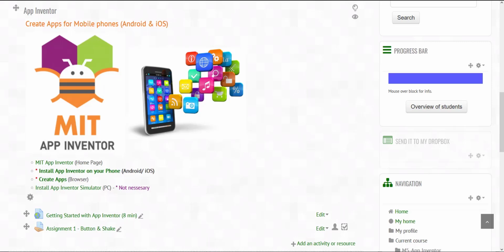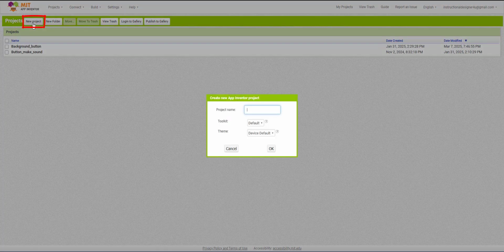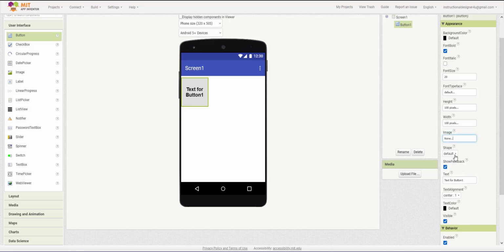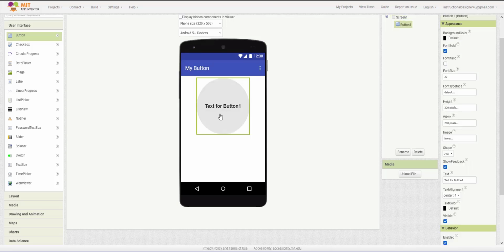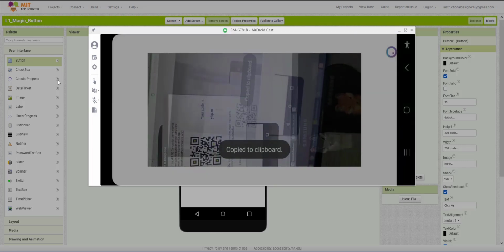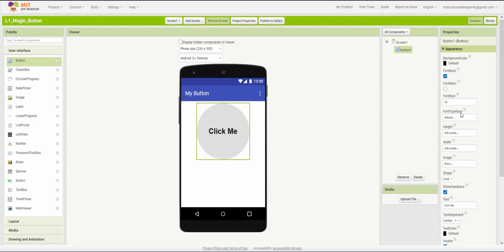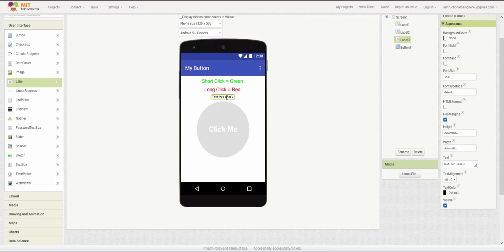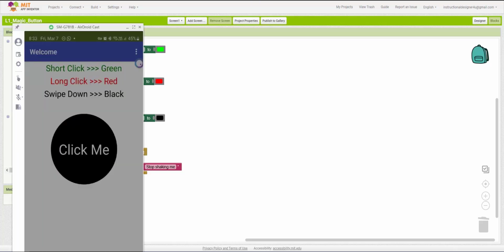App inventor - Create A Magic Button